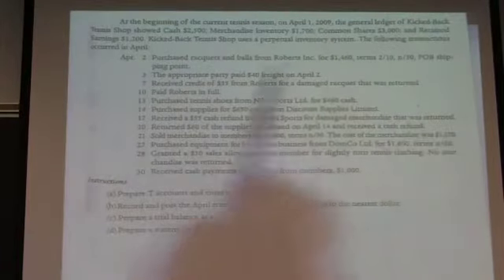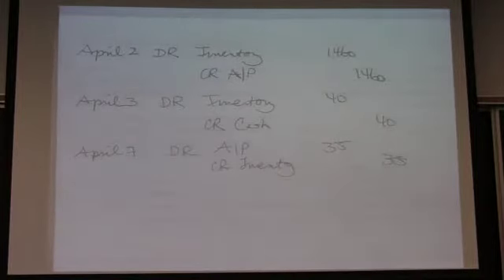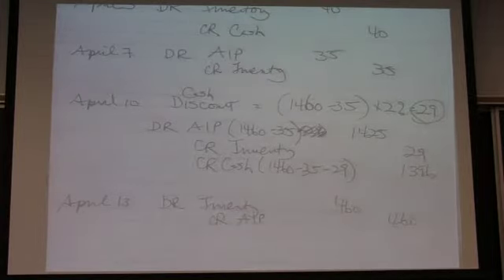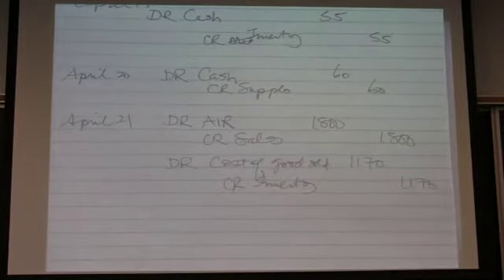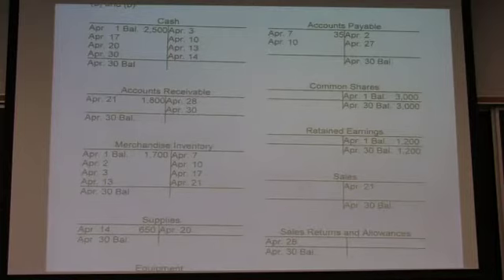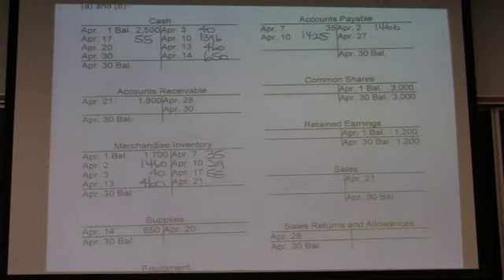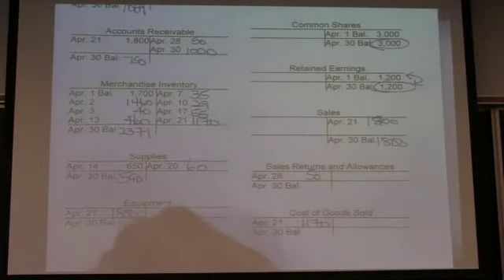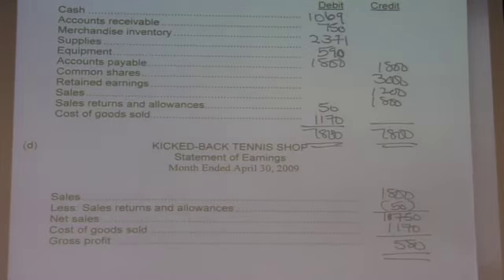MGAB01H3 Lecture 84 1